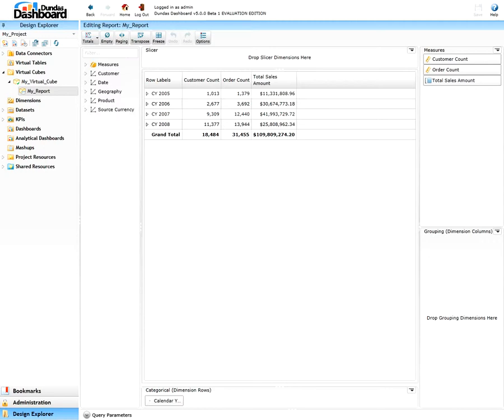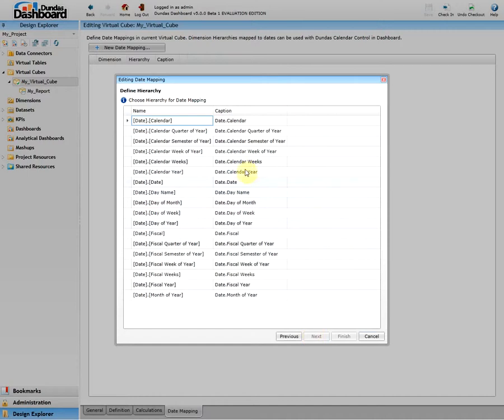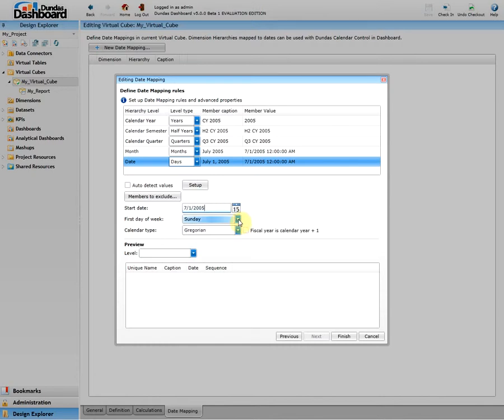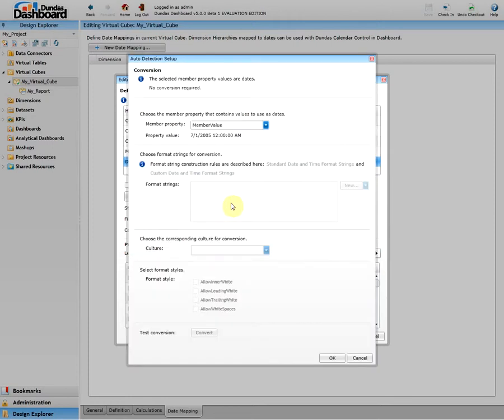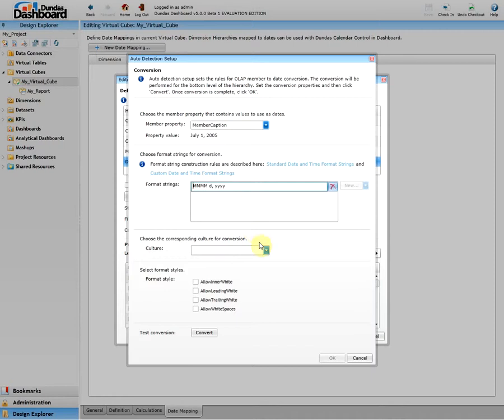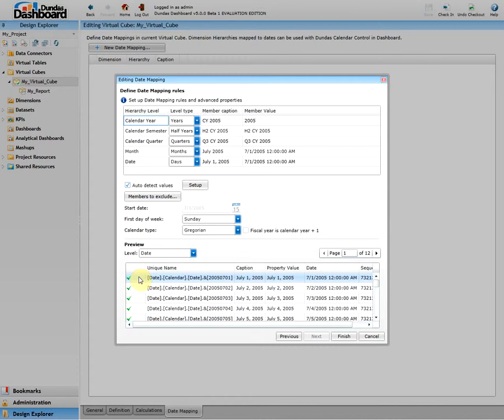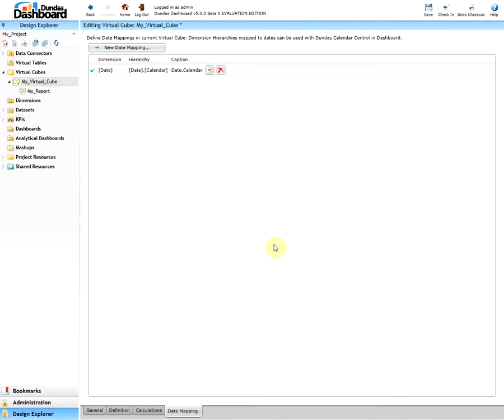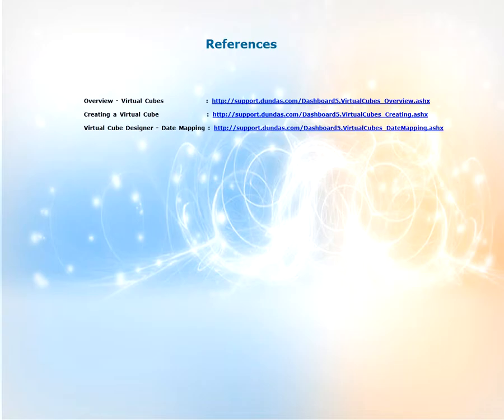How To: Create Date Mapping in OLAP (DD v. 5.0)